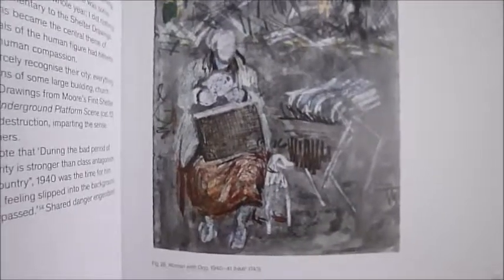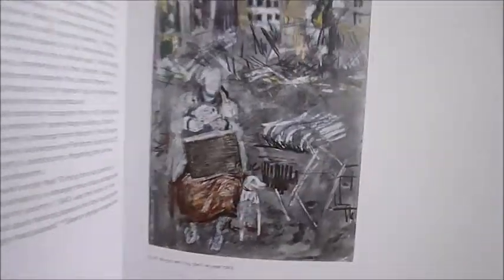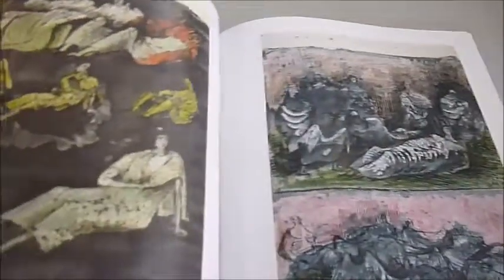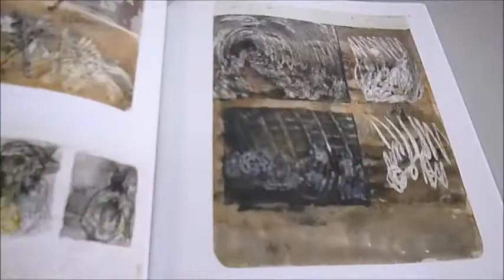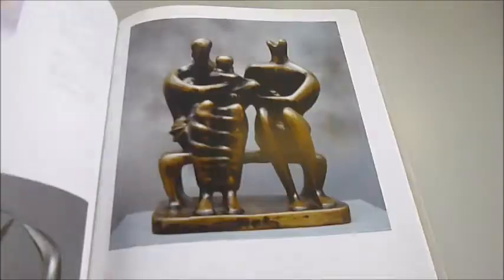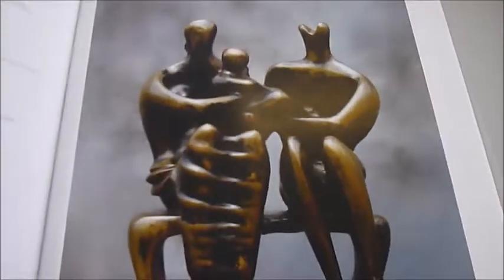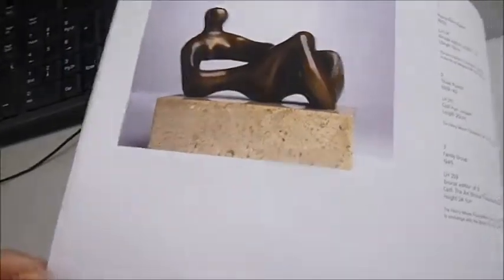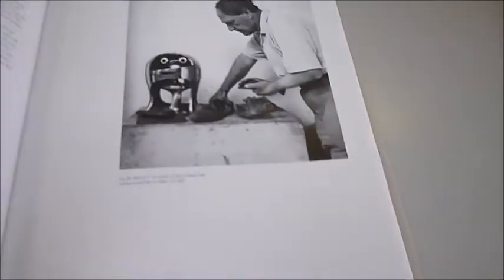BLITZ AND BLOCKADE: Henry Moore at the Hermitage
THE HENRY MOORE FOUNDATION    Book Number: 81743    Product format: Hardback

The Henry Moore Foundation was delighted when it was invited to exhibit the Shelter Drawings at Russia's prestigious Hermitage Gallery. During the Blitz, when German bombs rained intensively over British cities, especially London, civilians were forced to take refuge at night where they could, often in underground stations. Henry Moore was fascinated by the sight of the dimly illuminated sleeping people, huddling together for warmth and comfort. The lack of form no doubt reminded him of his own sculptures, and perhaps also brought back memories of his time served in the trenches of the First World War. This collection of drawings in a variety of media including wax crayon, pencil, ink and wash, vividly depicts the despair and discomfort of the worried people sleeping, eating or just alone with their thoughts. Reminder notes scribbled by the artist on his sketchbook contain such entries as 'Remember figures last Wednesday night (Piccadilly tube) Two sleeping figures seen from above sharing cream coloured/thin blanket (drapery closely stuck to form)...' As well as the drawings the book includes a review of Henry Moore's sculptures with many colour plates, and chapters covering such subjects as 'Politics and Invention: Moore and the Second World War', 'The Hermitage Under Siege' and 'Out of Chaos' which was a film made in 1944 showing war artists at work and that included Henry Moore demonstrating how he created his Shelter Drawings. There is also a catalogue of sculptures and drawings and a Henry Moore chronology. A comparison of the Blitz underground shelters with the Hermitage bomb shelters where the Russian people congregated during the Blockade of Leningrad makes interesting reading. 144pp. Colour and b/w illustrations. A rare find.